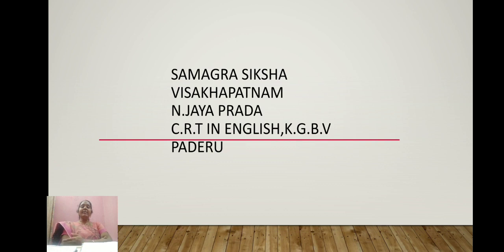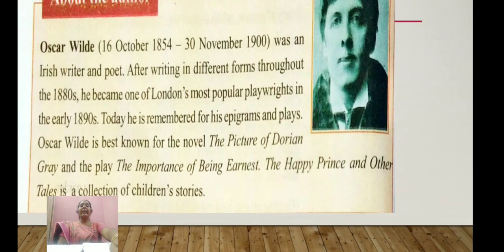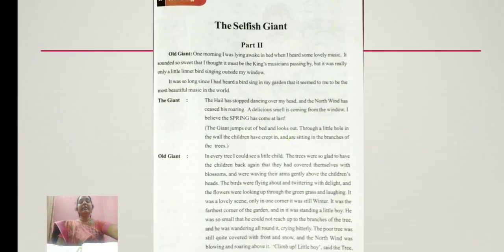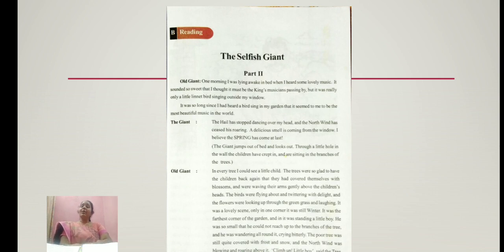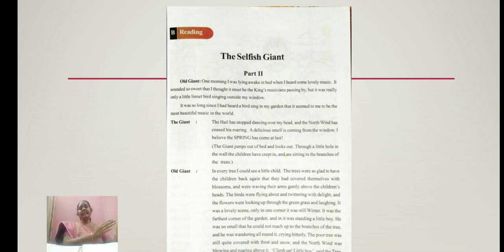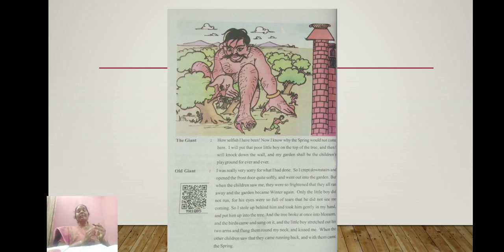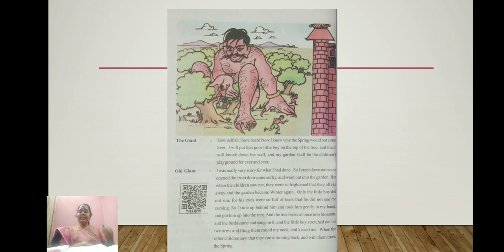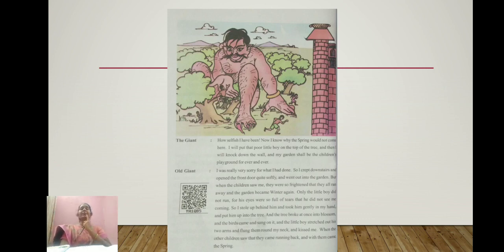CLASS 8 ENGLISH | THE SELFISH GIANT PART 2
Mrs N JAYAPRADA
KGBV,PADERU
VISAKHAPATNAM DISTRICT